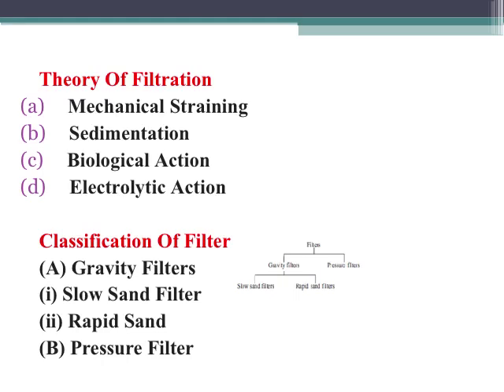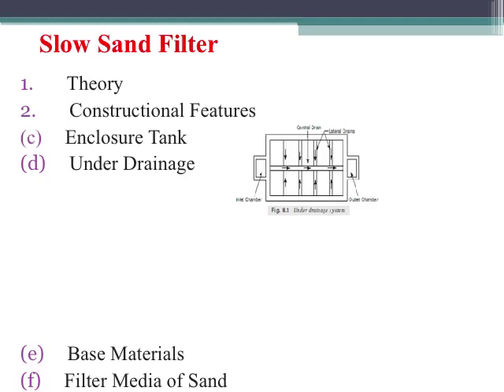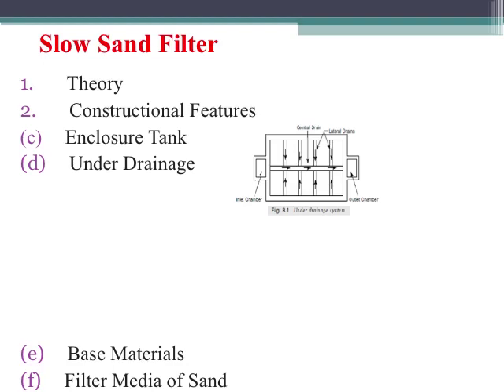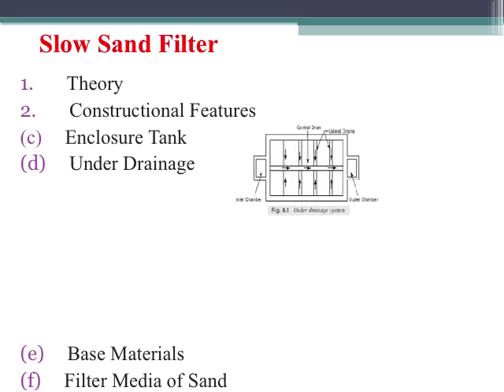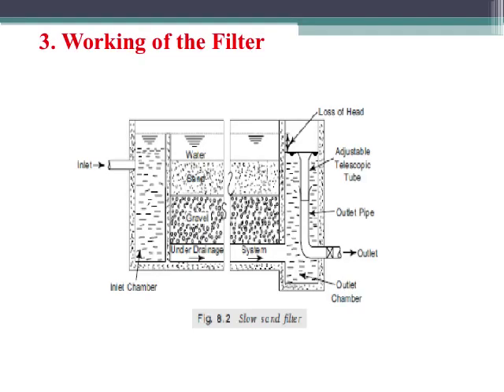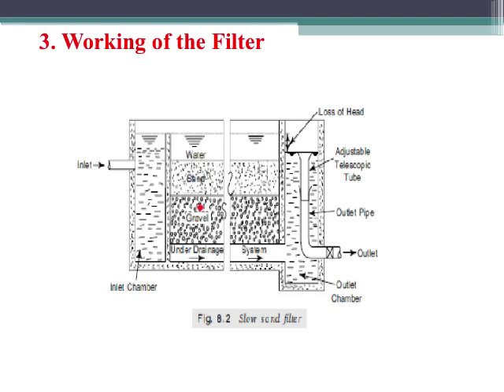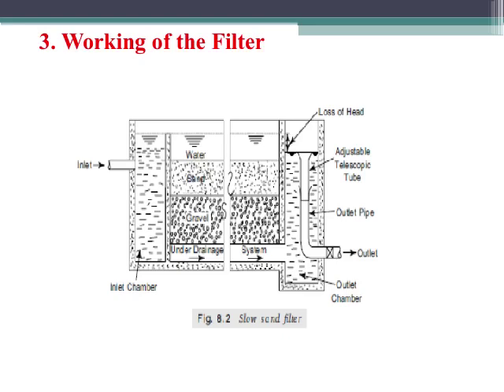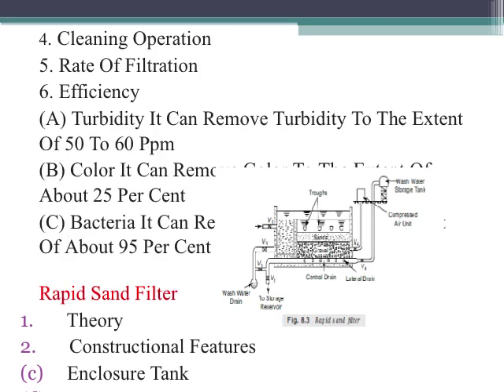PHE_Working of Filters